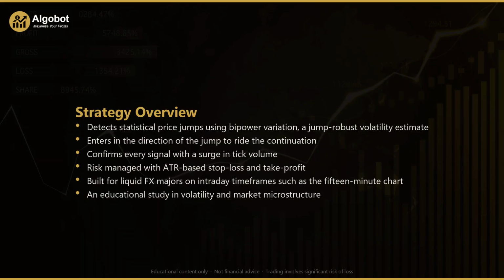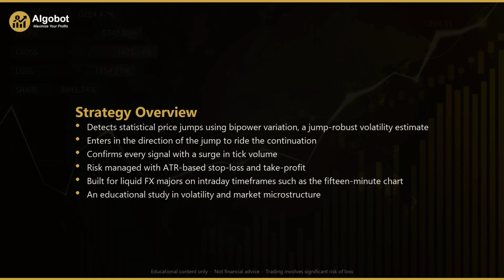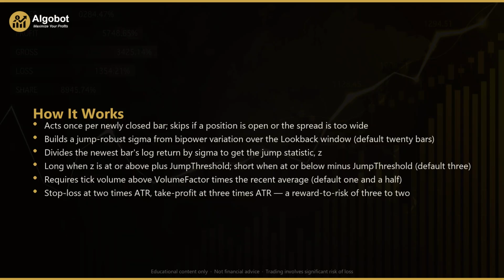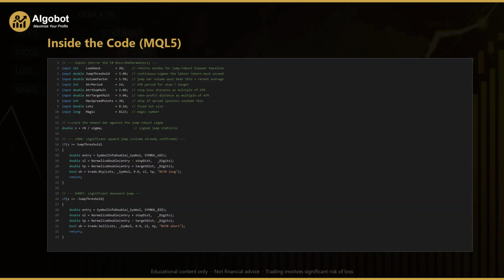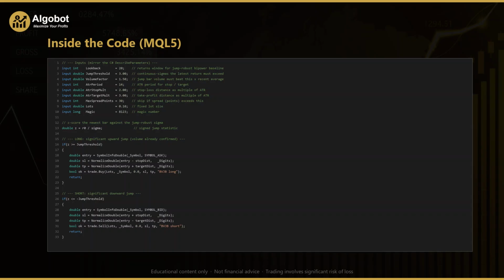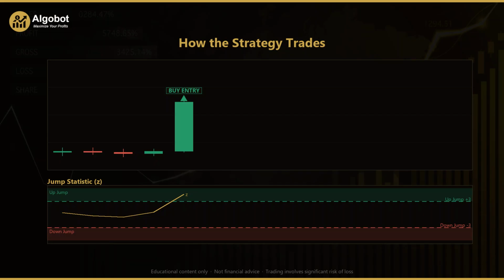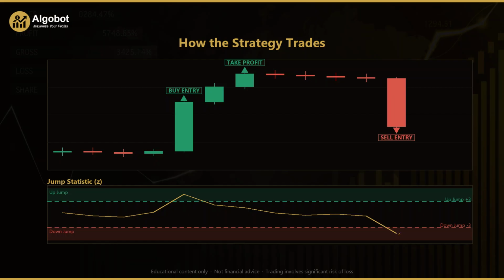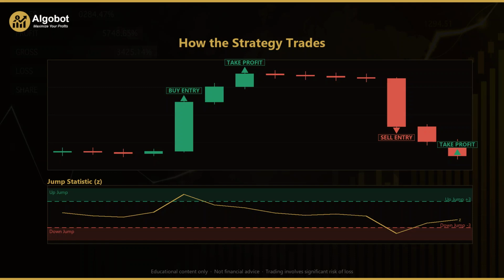Bipower Variation Jump Breakout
📊 Discover how bipower variation—a jump-robust volatility measure from high-frequency econometrics—flags a genuine price jump and why markets can drift the same way afterward.

This video breaks down the Bipower Variation Jump Breakout, which scores each new bar as a z-score against a jump-immune baseline and confirms it with tick volume.

Key parameters:
• JumpThreshold – how many continuous-sigmas a move must exceed to count as a jump
• VolumeFactor – tick volume must beat this multiple of the recent average to confirm real order flow
• AtrStopMult / AtrTargetMult – ATR-based stop and target that keep risk proportional to volatility

00:00 Introduction
00:44 Strategy Overview
02:39 How It Works
05:05 Inside the Code (MQL5)
06:41 Logic Chart
10:35 Thank You